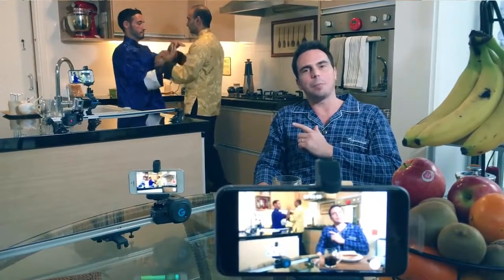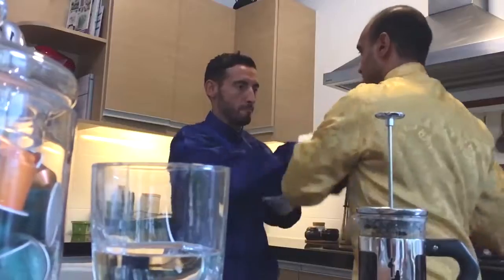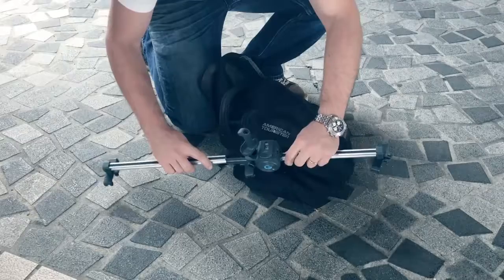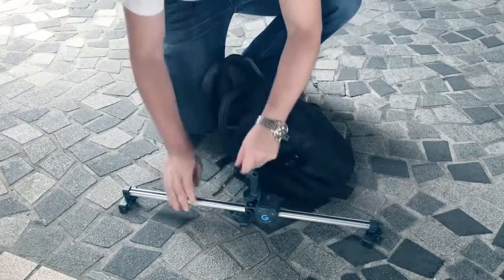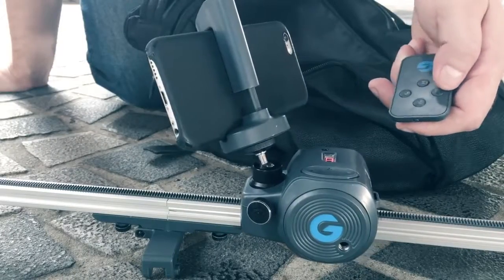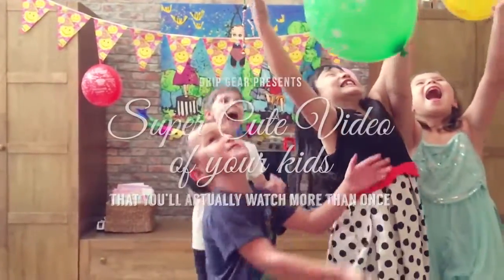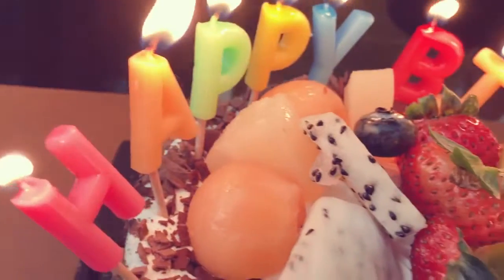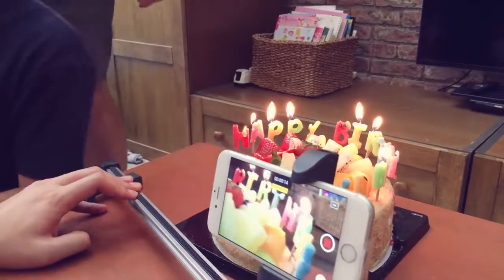Grip Gear The Movie Maker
• Adjust ring stand angles to watch YouTube or Movies with Smartphones and Tablets
• Strong adhesive on Smartphones and Tablets. No sticky residual after detaching. Reuse pad by washing with water.
• Smart Ring with Stand: Stand can be pasted on any surface (such as car dashboard) to hang the phone
• High quality metal ring for security and long life

Product description
This is simply the best and most elegant cellphone accessory for anyone who has a cellphone; it's so practical that you will think how you lived without one! This ring holder can rotate 360 degrees and swivel 180 degrees making holding your cellphone very easy in any angle. You can even use it as a stand to watch movies. You can use the holder and stick it on car dashboard or any other surface to hang your phone.